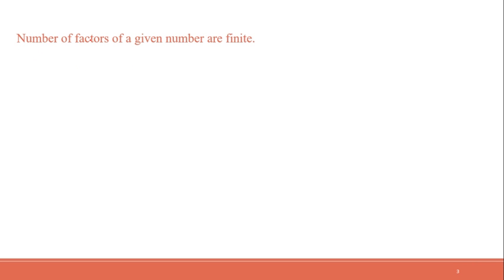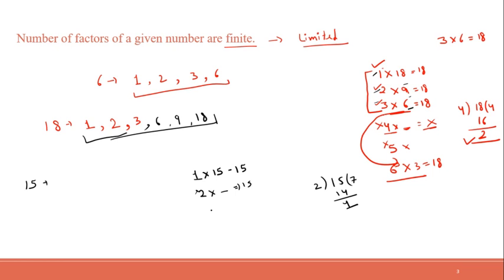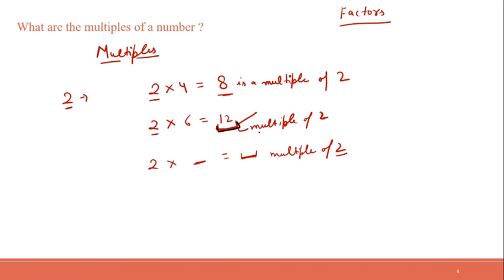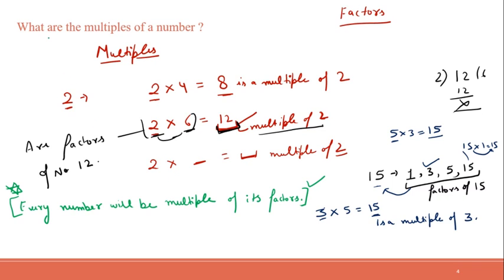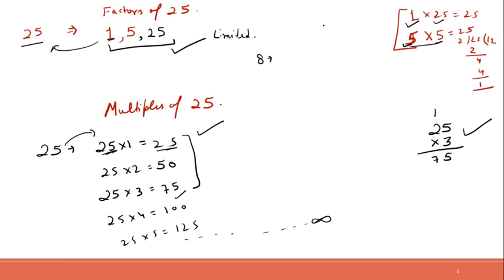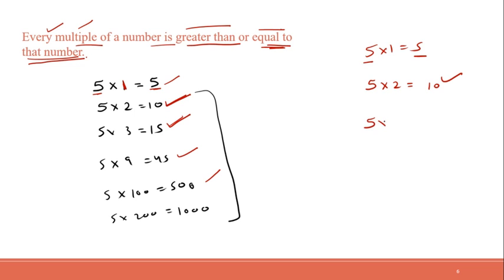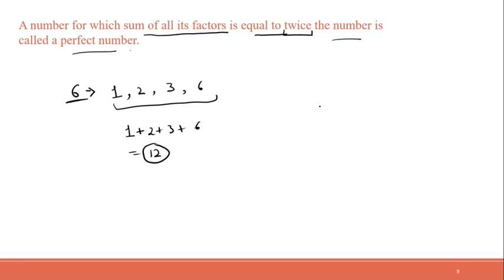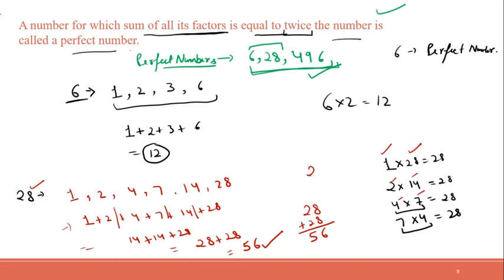Mathematics | Lecture 22 | Number Systems | Playing with numbers (Factors & Multiples)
In this lecture we will learn so more concepts of factors and I'll introduce you to the multiples of a number.